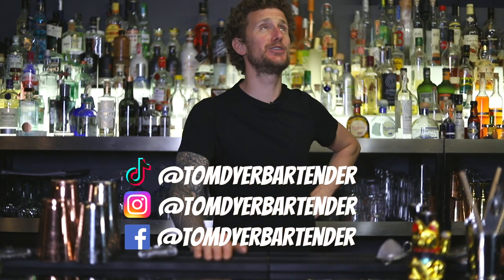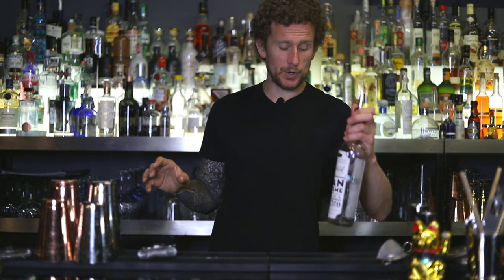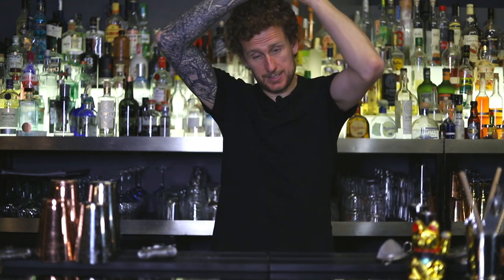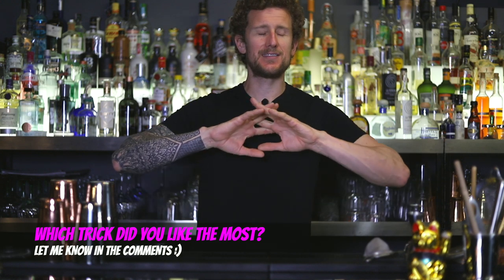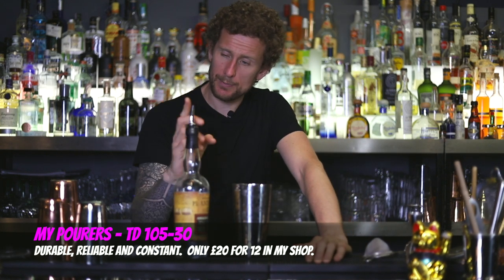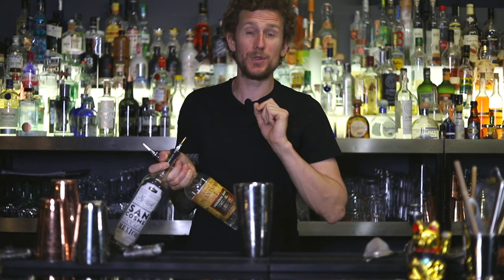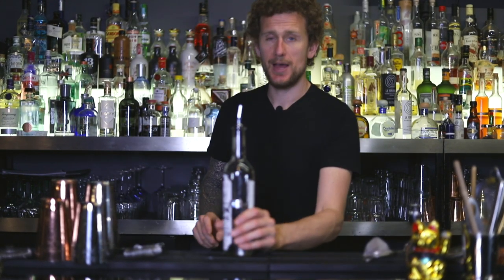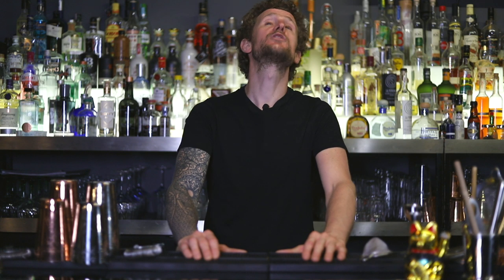How to start with working flair